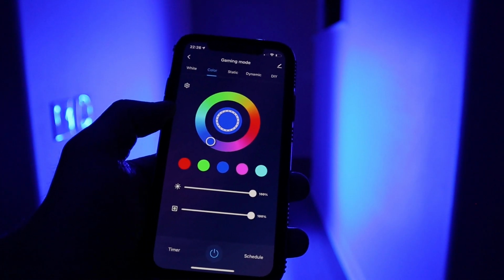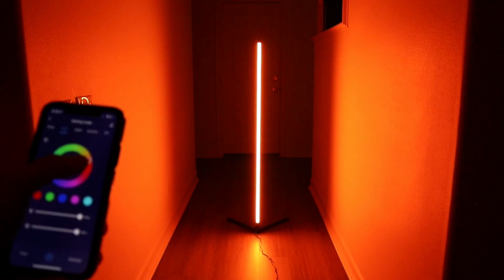Smart RGB LED Corner Lamp Really Works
Are you looking for something to decorate your boring corner? Check out this smart RGB corner floor LED lamp by SAUDIO.

SAUDIO Smart Alexa RGB Corner Floor Lamp
More Choices:
RGB Corner Lamp
iCreating LED Corner Floor Lamp
KEISKEI Smart Corner Floor Lamp

❤️ SUPPORTING THE CHANNEL by shopping at Amazon

Description📃:
My name is Ryan 🐳, and I like doing gameplay, unboxing, and tech videos 🎮📦💡. I post 3 videos minimum every week, and you're welcomed to join my journey❤️.  There may be some other random stuff as well❤️.